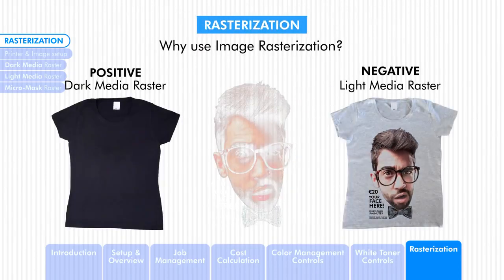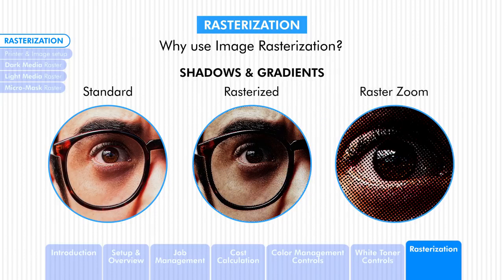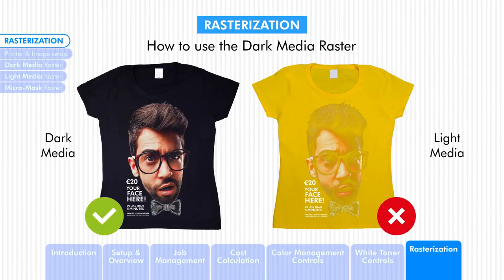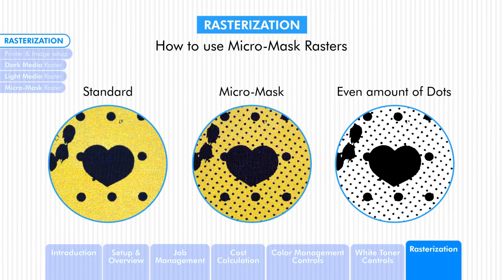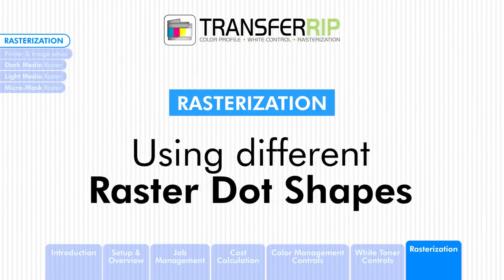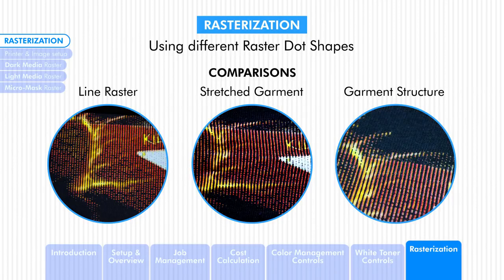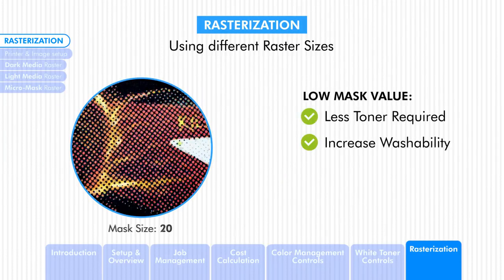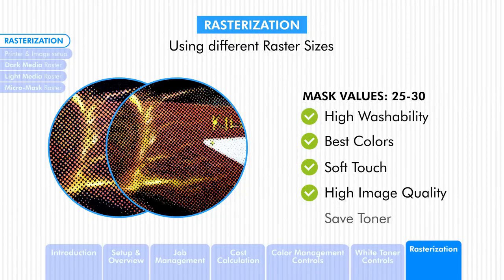TransferRIP Part 7 #1 Introduction Rasterization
Here's a video from FOREVER Paper for the FOREVER TransferRIP Program for OKI White Toner Printers.

Rasterization removes the parts of the image which are not required and keeps the parts of the image which are required for an image to be recognisable.